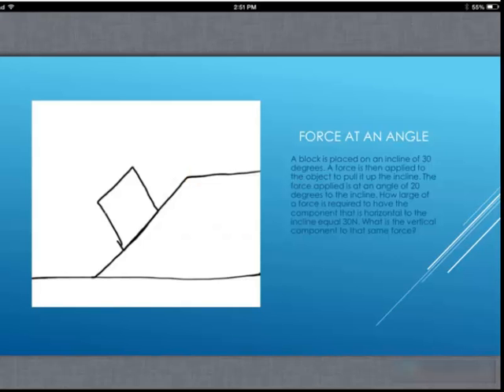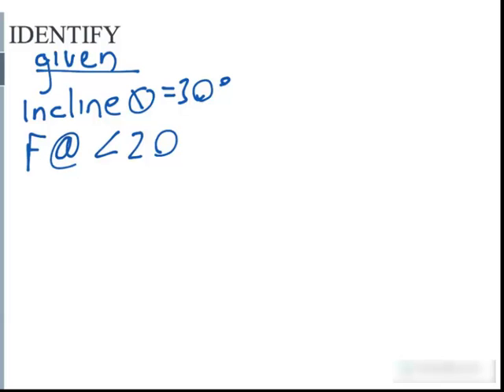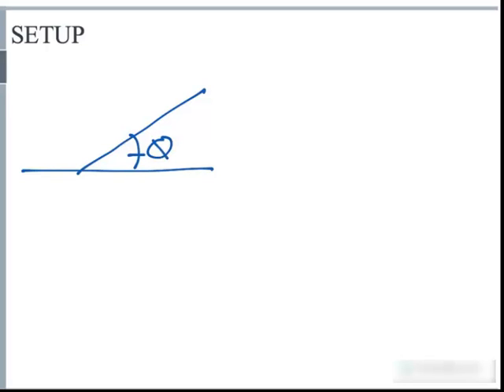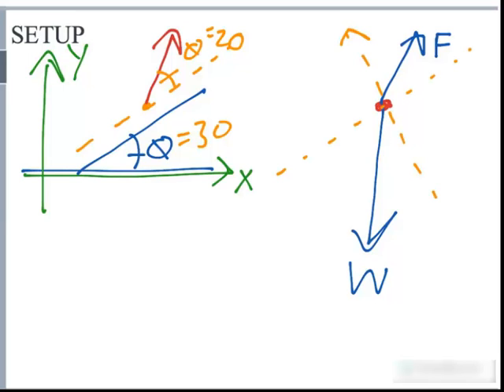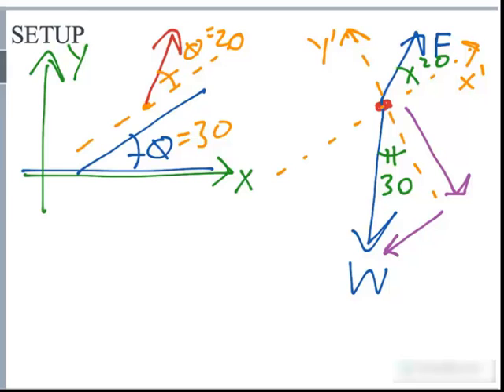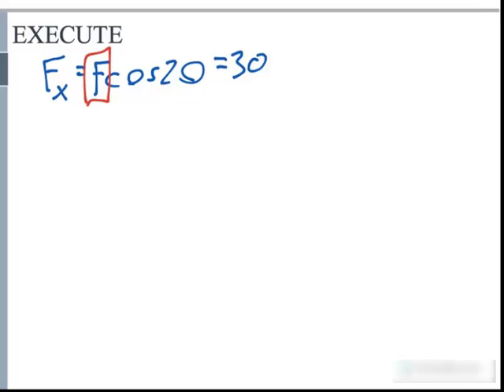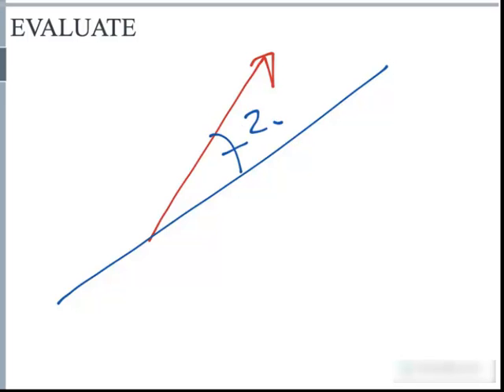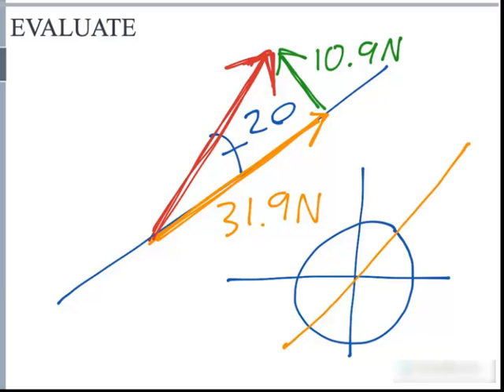Force at an Angle Physics Essentials - Newton's Laws - Forces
Learn physics concepts